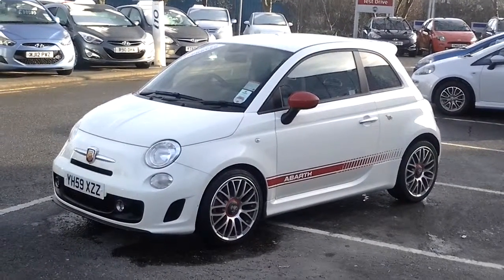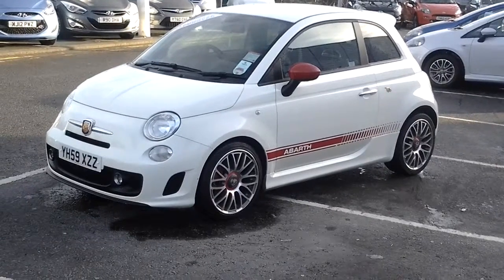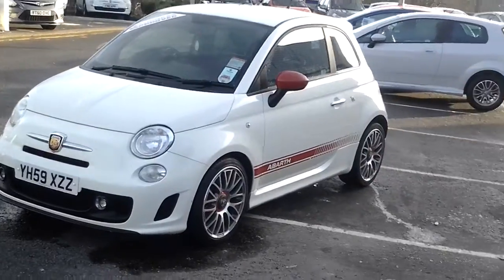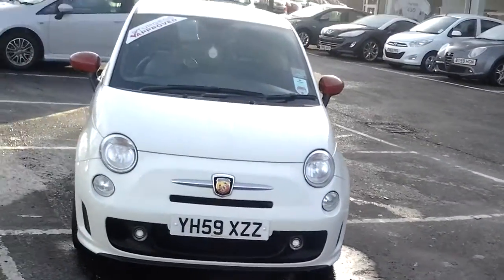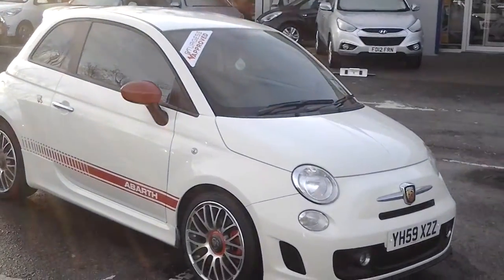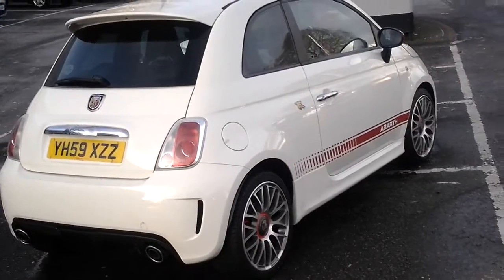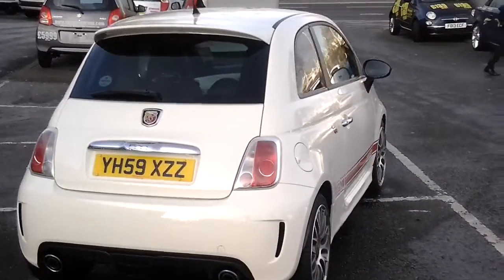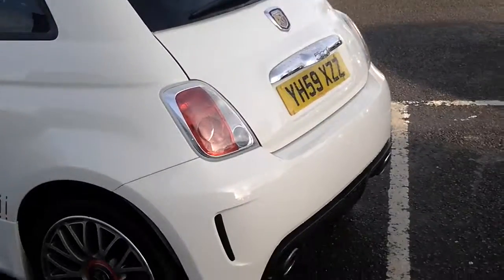used fiat 500 abarth YH59XZZ £10,000 Sturgess Fiat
Red Leather,polished alloys